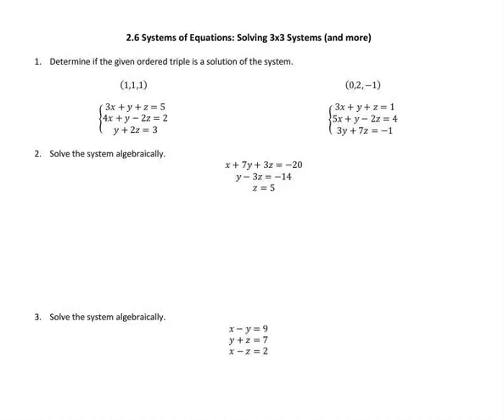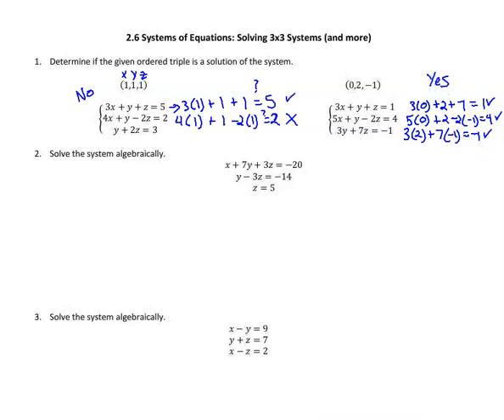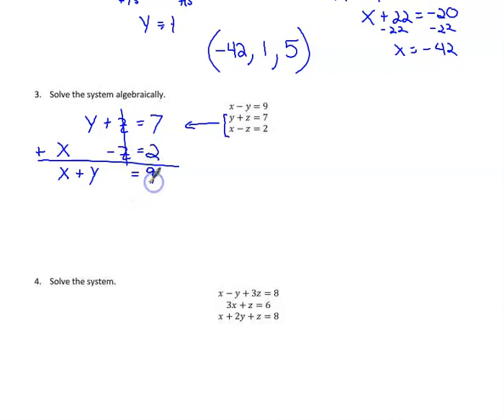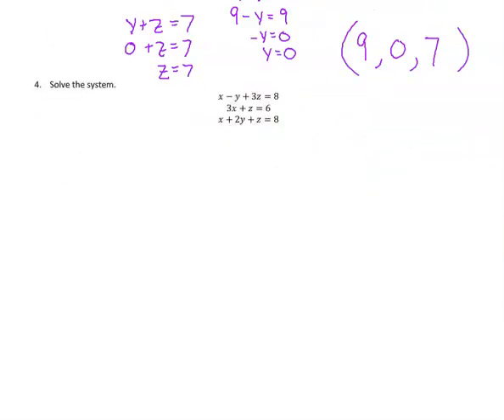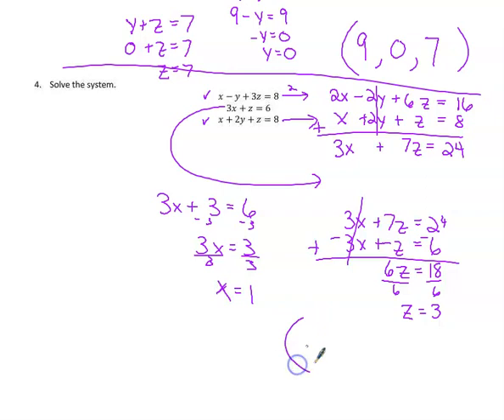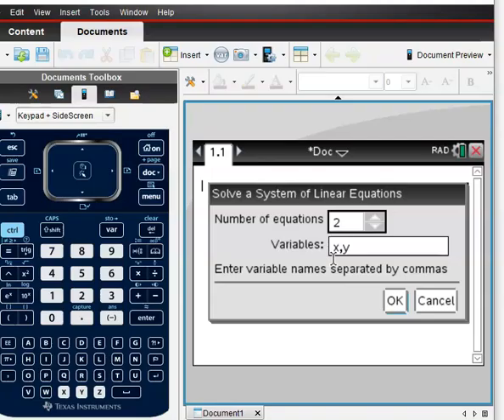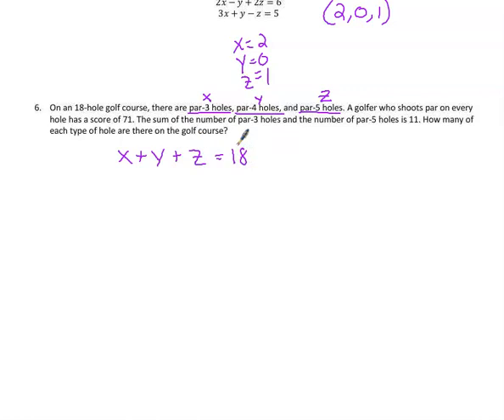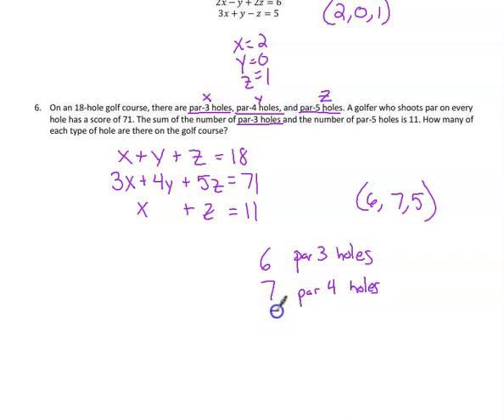2 6 Systems 3x3